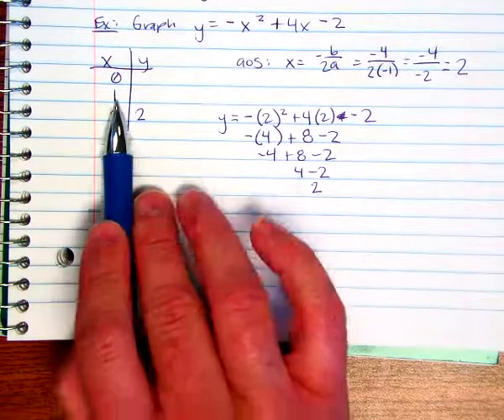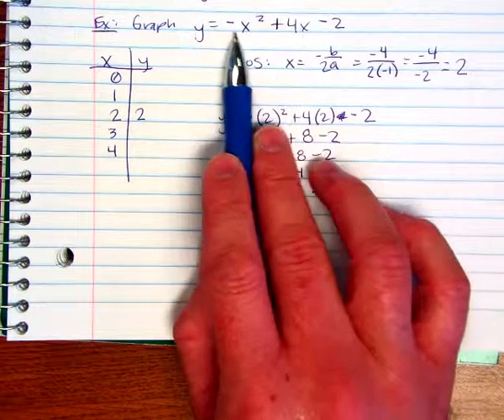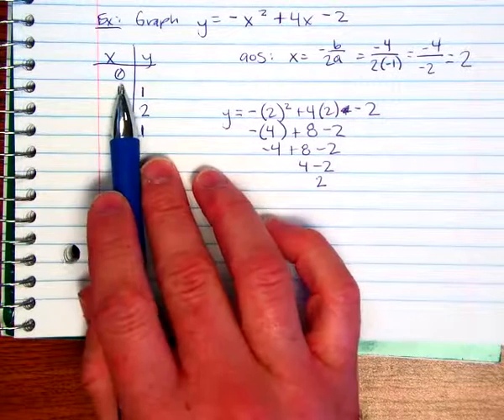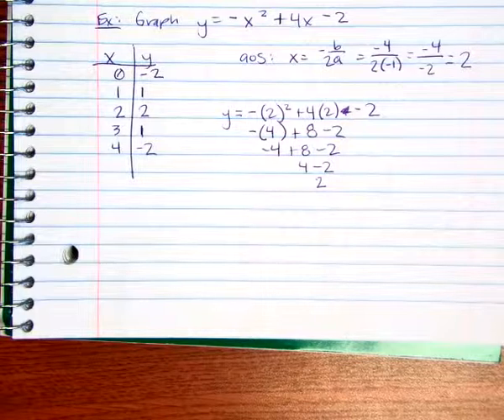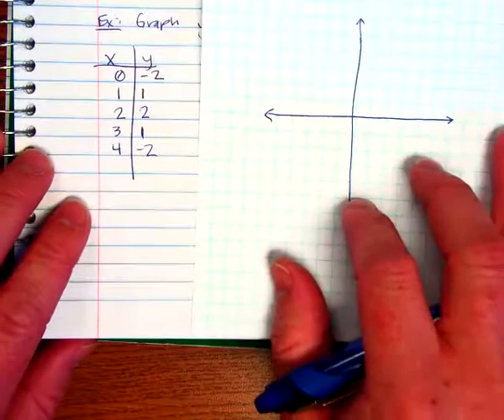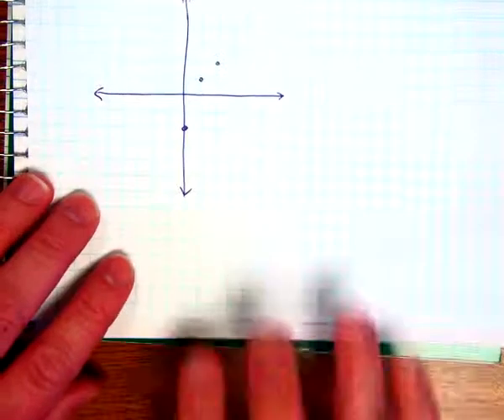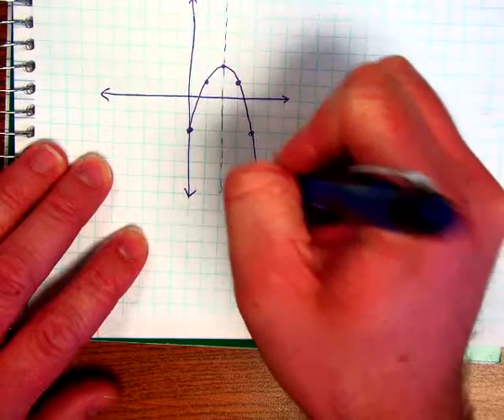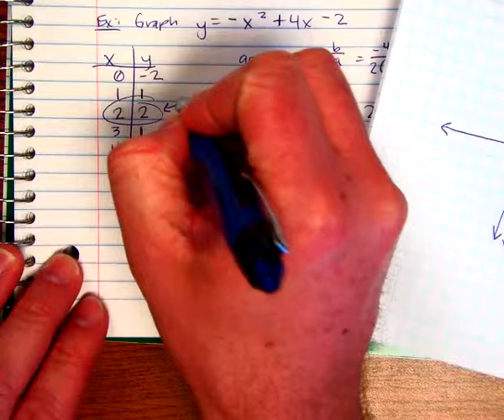Graphing with an Axis of Symmetry Ex2